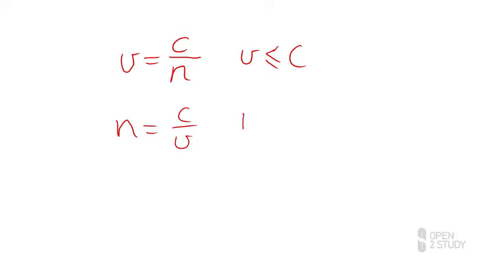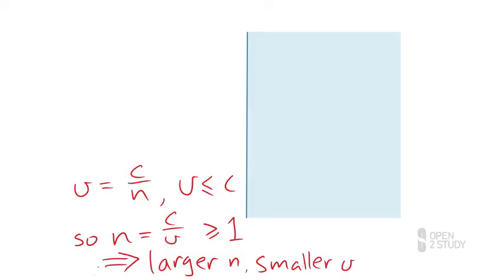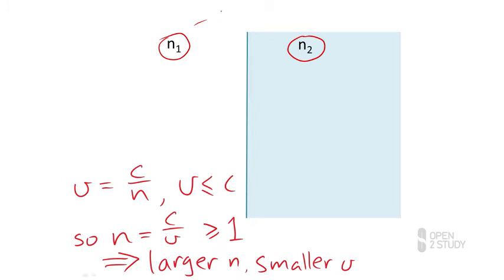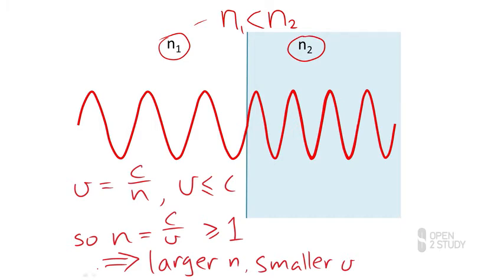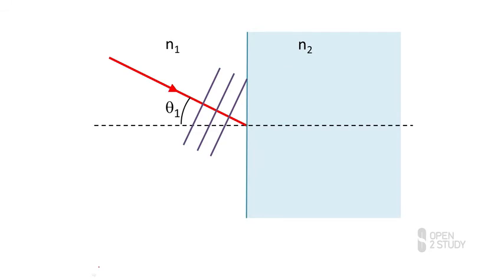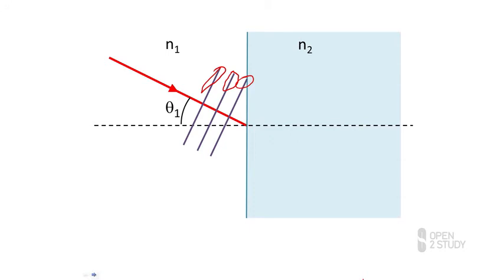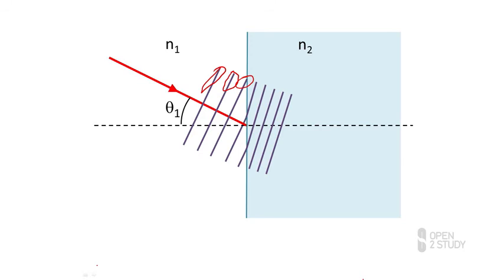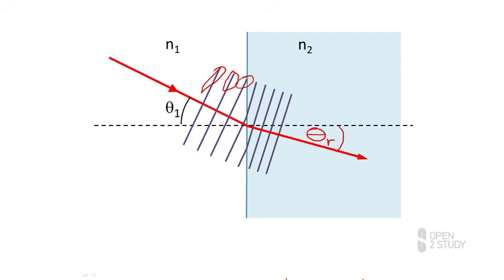Basic Physics :: (Light & Optics) :: Topic 4 - Refraction